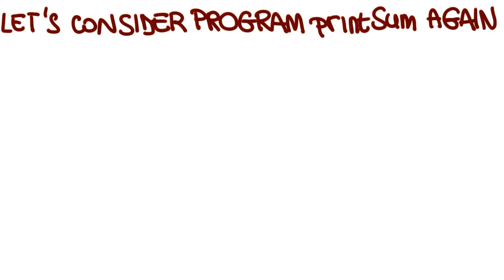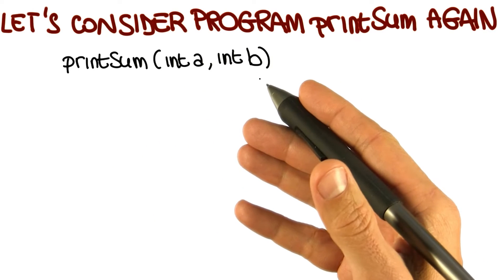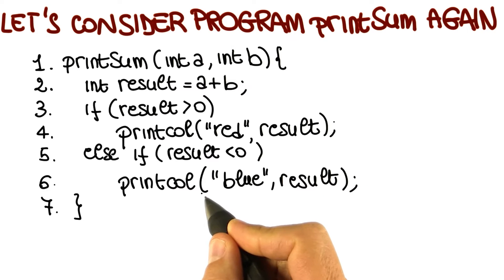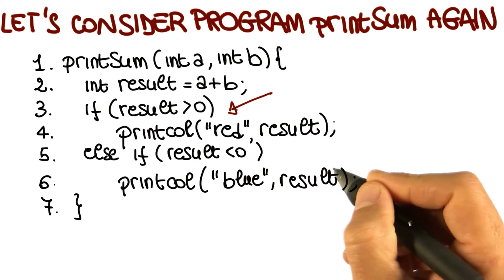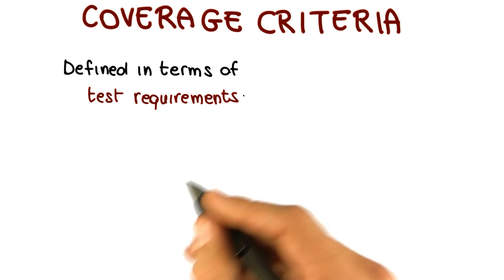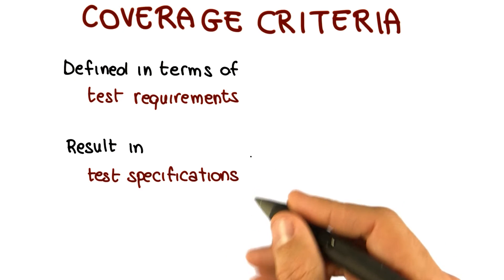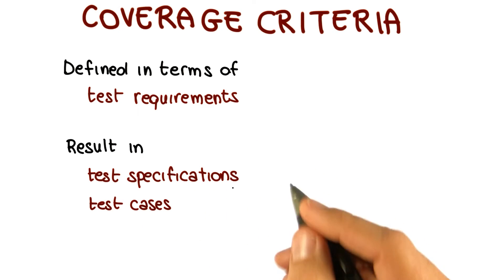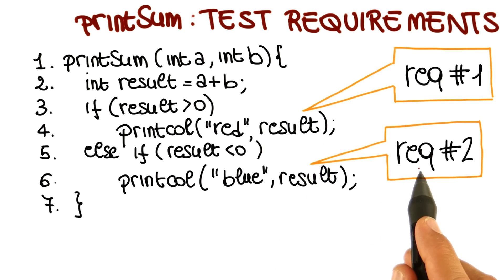Coverage Criteria Intro - Georgia Tech - Software Development Process